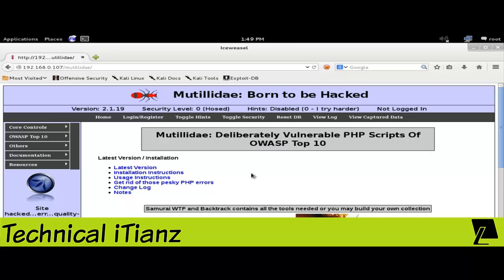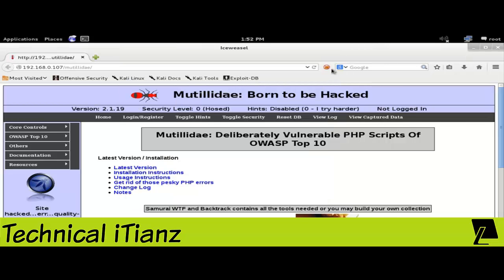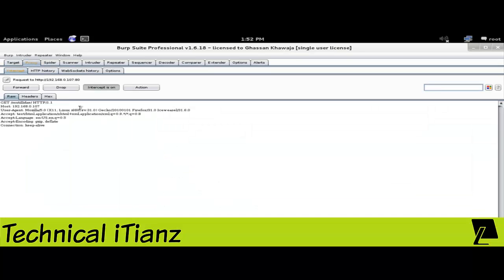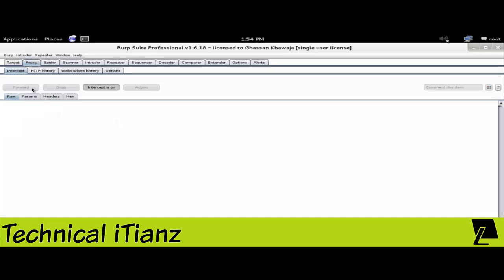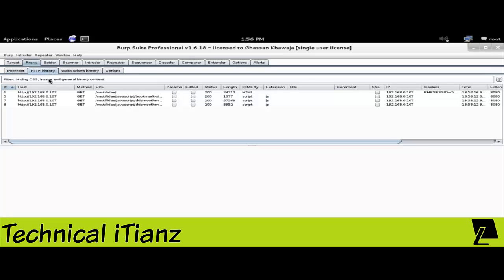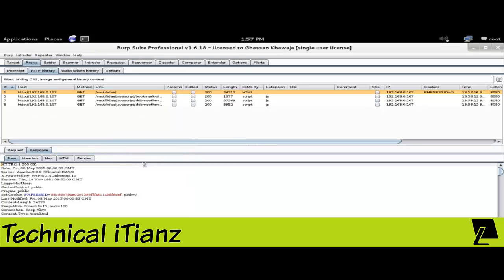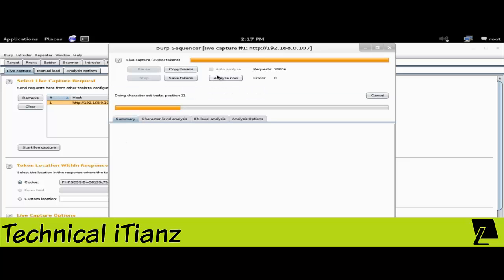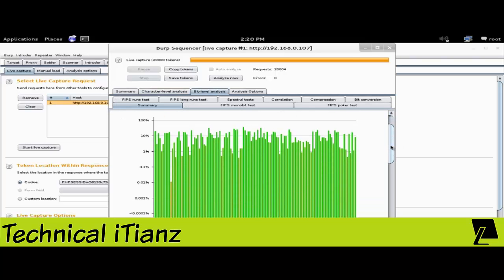Session Hijacking | Kali Linux | Education |Online Academy | Online School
Dear friends, here u find a complete ethical hacking course for your organization's security. Remember it is just for knowledge and security purposes, also more knowledge about different fields of programming, and educational videos for Students.

How to add a CSS Template in MVC {Hindi/Urdu} | Technical iTianz
How to add a CSS Template in MVC | ASP.Net | Online Academy

PING and TRACERT (traceroute) Kali Linux | Education | Online Academy
Events Handling & Delegates | Visual Basic | ASP MVC | C++ Programming

If you guys need more like this comment in the video.

Here are the links to our social platform sites.